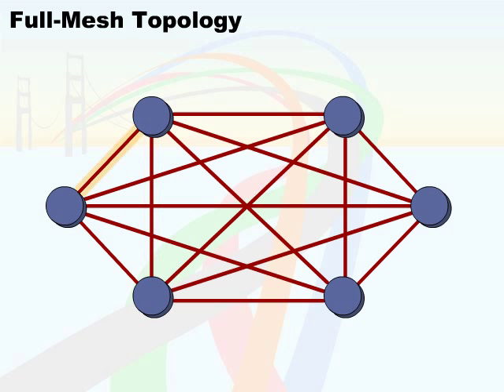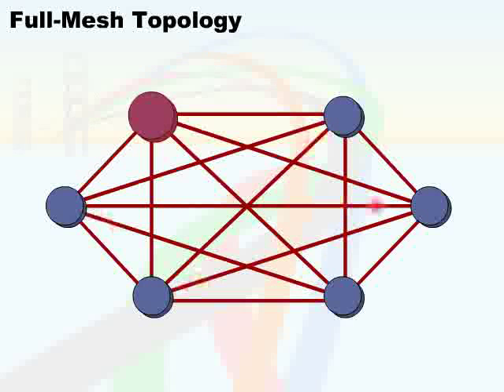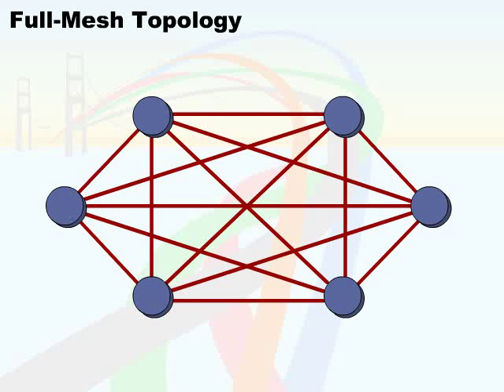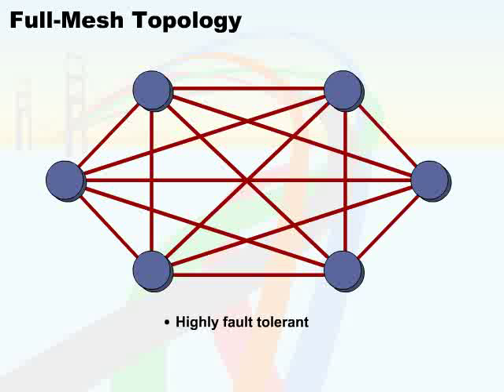154 13 Topologies 09 Full Mesh Topology